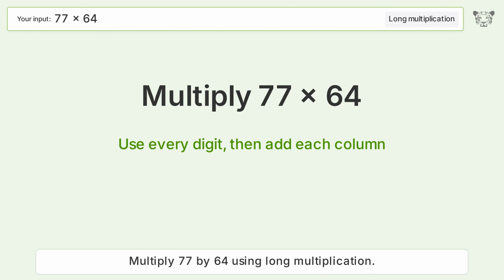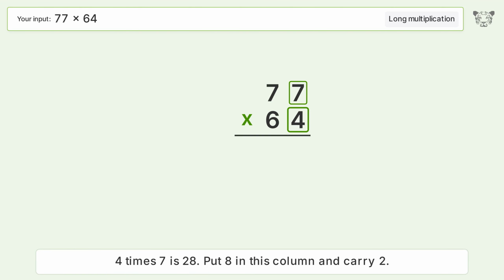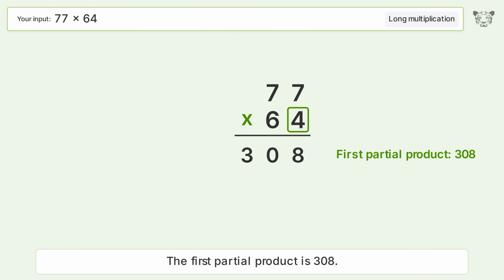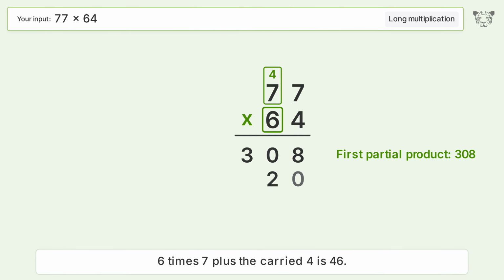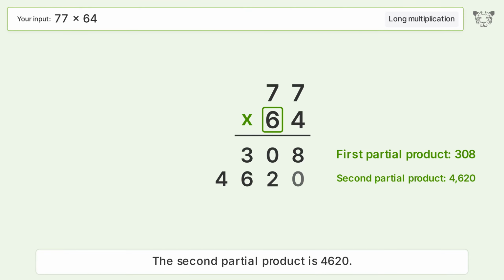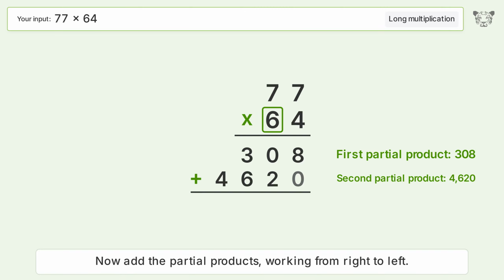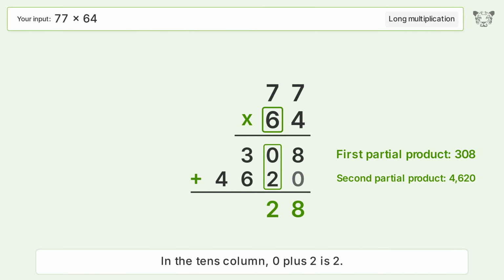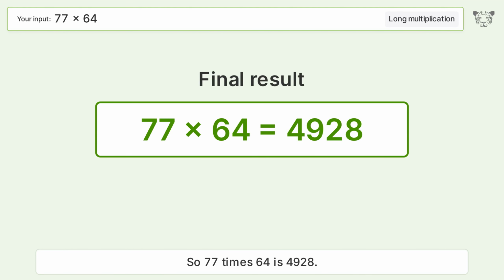77 x 64 Long Multiplication - Step-by-Step